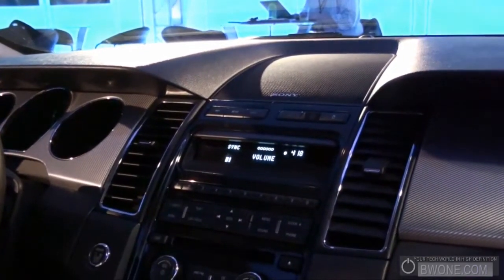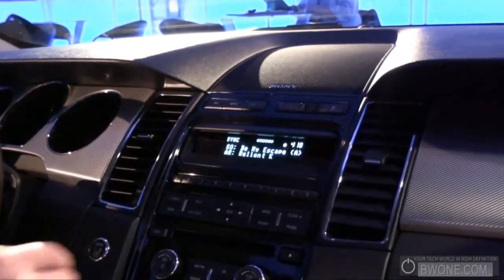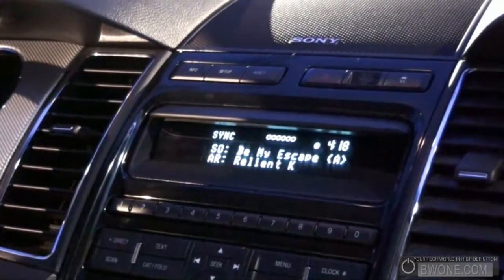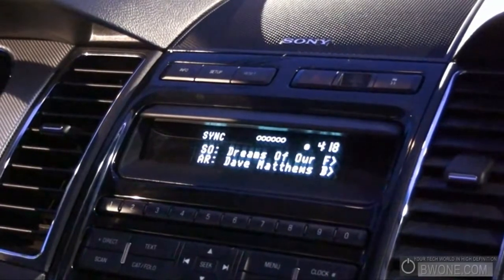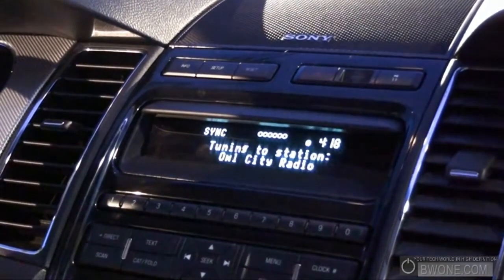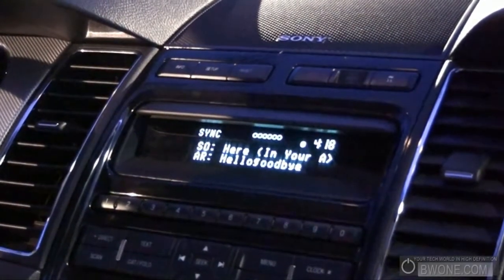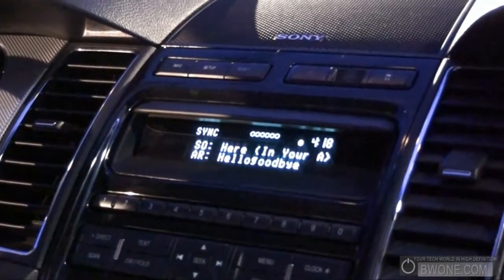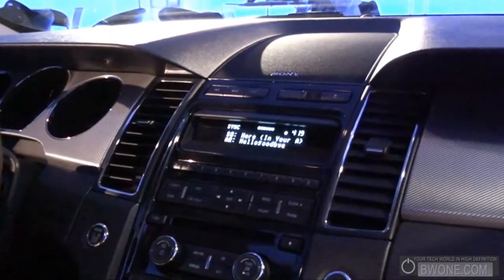CES 2010 - Ford SYNC - BWOne.com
At CES Ford gave us a great demo of the Ford SYNC technology that will be going into their 2010 and future vehicles.